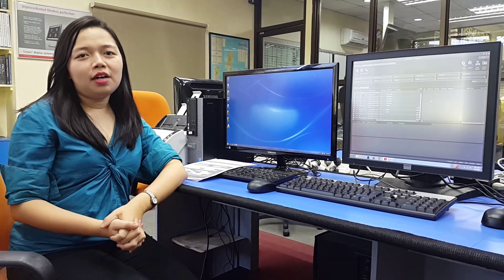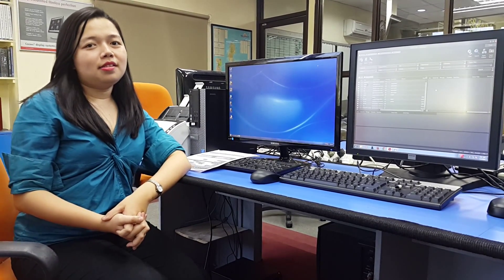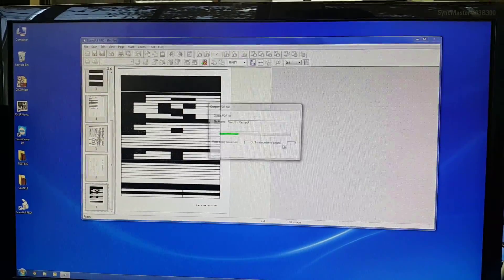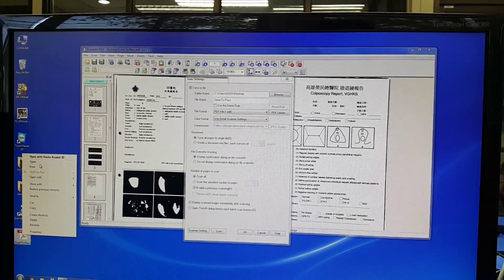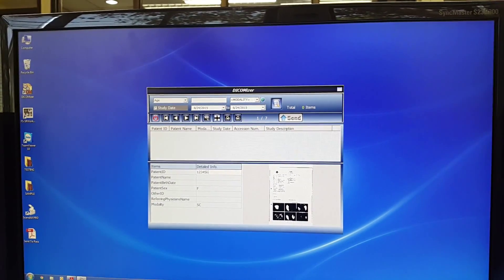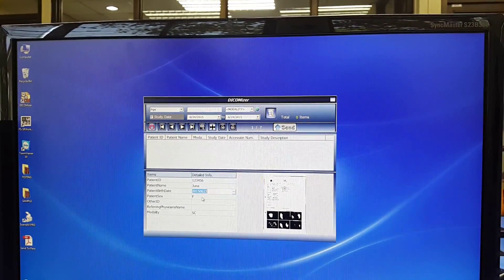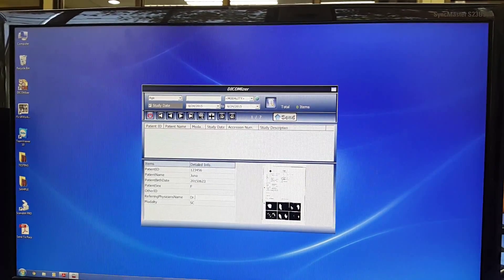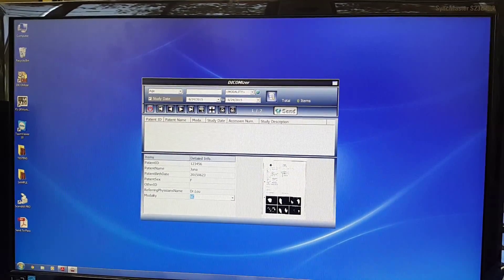How to convert FILE to DICOM and send to PACS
Quick and easy way to convert any files to DICOM and send to PACS!